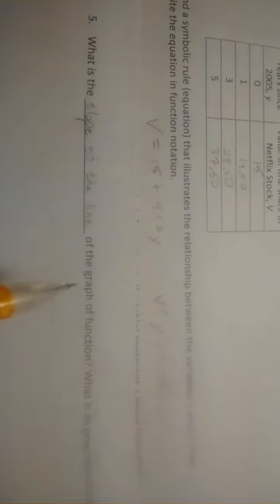3.7 Video (4) - Graphing a Linear Function (Table of Values)